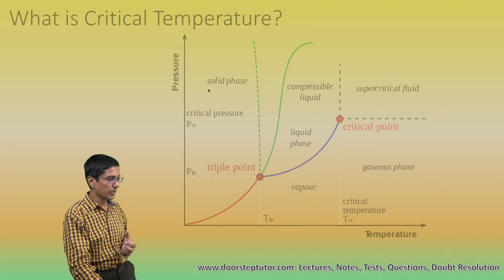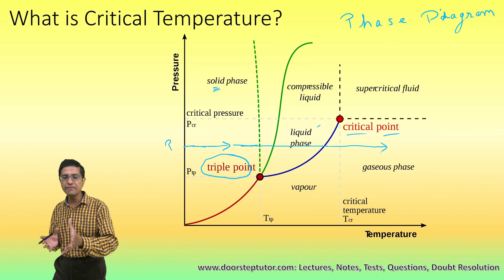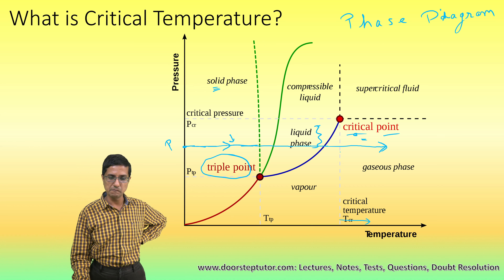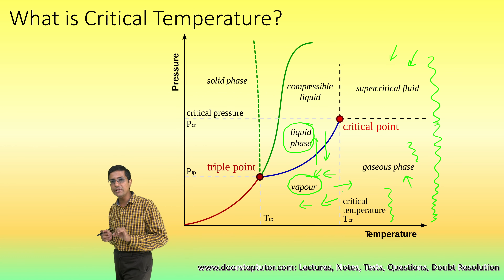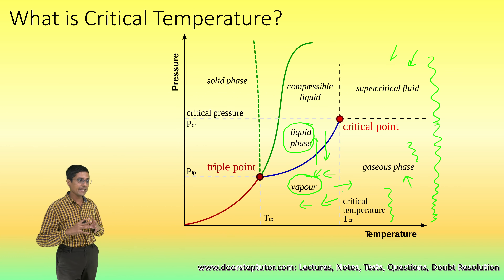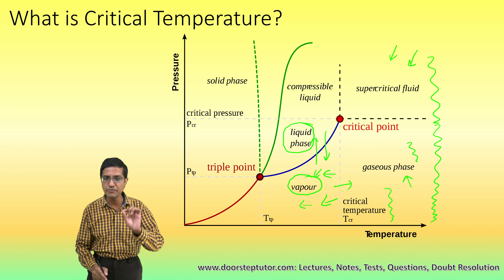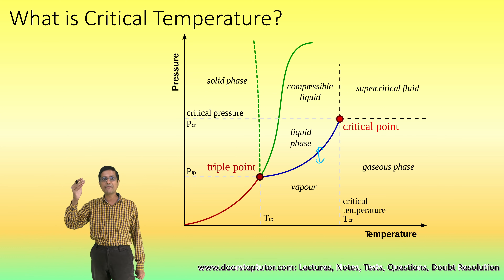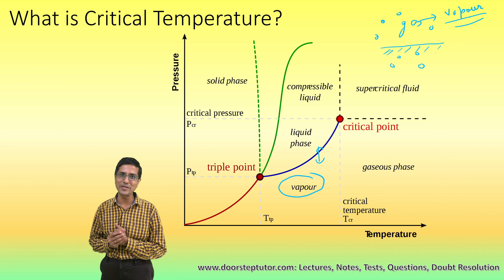Difference Between Gas and Vapor | What is Critical Temperature | NSO | Olympiad | Gas vs. Vapour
Also understand Critical point- critical point and critical temperature.